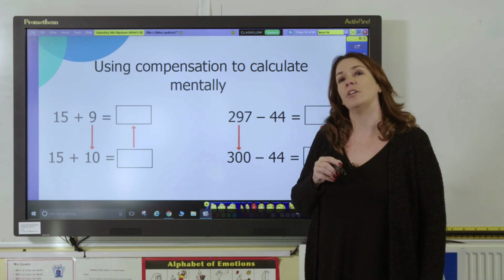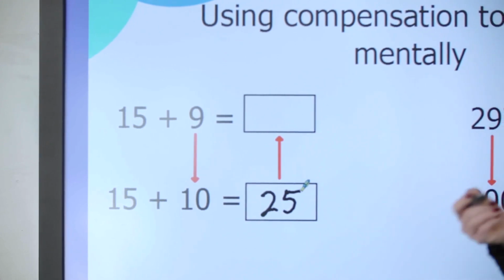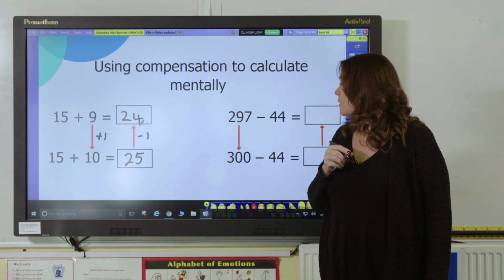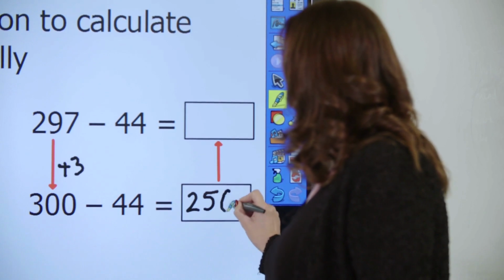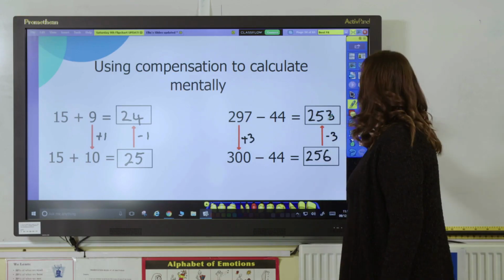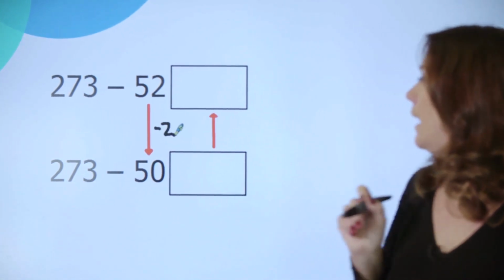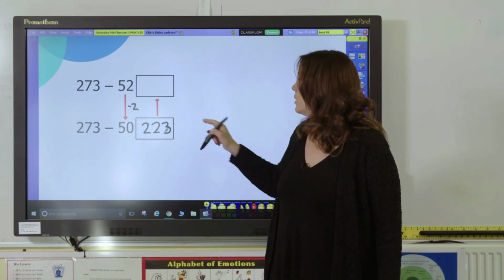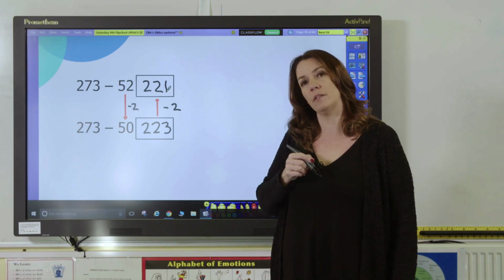How To Use Compensation To Support Mental Calculations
Use compensation as a mental strategy to simplify addition and subtraction.

In this Maths in Minutes video, Rebecca Jakes, former maths Lead and current Year 4 teacher, shows how compensation can simplify mental addition and subtraction. The strategy involves swapping a tricky number for a simpler one to calculate with, then adjusting the answer to allow for the change.

Working through examples like 15 add 9 and 297 take away 44, Rebecca rounds numbers to the nearest 10 or 100 before adjusting the final answer. She finishes with a trickier subtraction where the adjustment works the other way, and suggests using concrete apparatus such as Dienes blocks to help pupils who find this harder to visualise.

Chapters:

00:00 Introduction
00:12 What is compensation?
00:25 Solving example addition problems
00:57 Solving example subtraction problems
01:37 Solving a more difficult subtraction problem

Looking for one-to-one maths tutoring for your pupils?